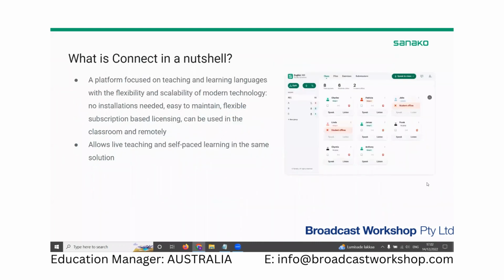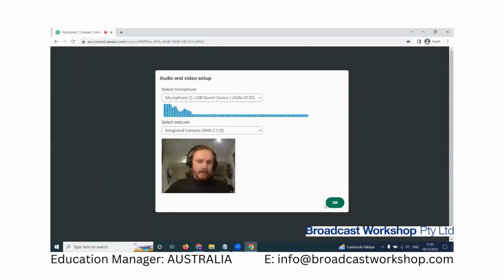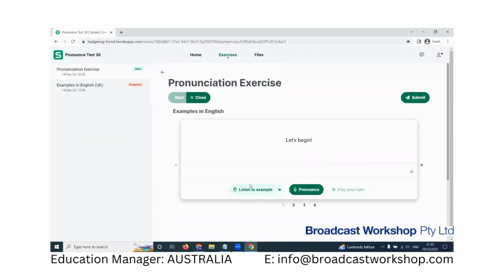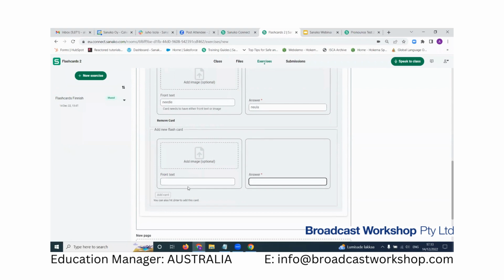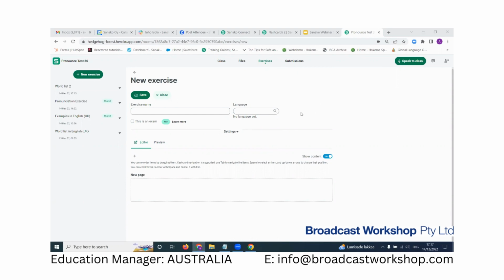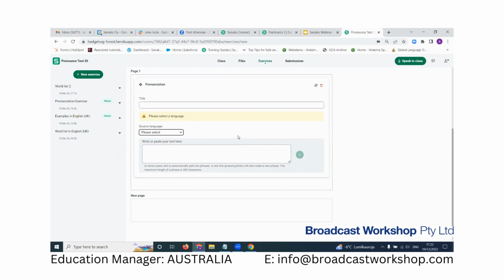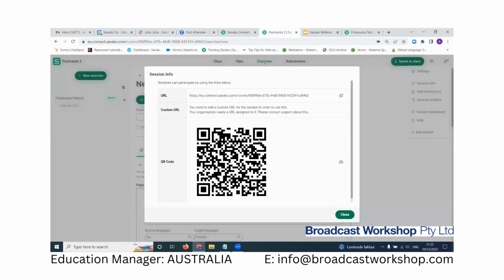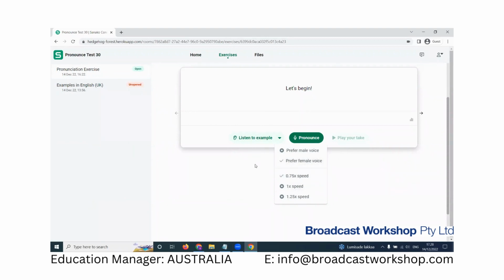Flashcards & Automated Pronunciation Tasks - How to use Sanako Connect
In this webinar, we’ll show how to use these two important features to develop vocabulary and pronunciation/speaking skills.

Flashcards:
• Teachers can easily create and share flashcard decks in any language
• Great for practicing key vocabulary
• Easy access for students without account creation/log in
• Students can practice everywhere using any device

Pronunciation tasks:
• Teachers can easily create and share pronunciation tasks in most
  modern languages & accents
• The software reads the example sentence out loud with high quality
  voice
• Students imitate what they hear and they get automated scoring &
  feedback
• Students’ results and voice recordings are submitted back to the
   teacher for review

POST WEBINAR FOLLOW UP:   Questions & Answers:

We received a lot more questions in the webinar's Q&A section than we could answer during the live event, so we're answering some of them below:

Q: Can the pronunciation exercise be done as a test/exam?
A: Speech recognition technology has improved leaps and bounds in the last few years, but tests and exams should still be overseen by actual teachers. For that reason, the students' submissions from Connect's 'Pronounce task' will always include your students' final audio recordings as well. You can then double-check the scoring if needed and this is highly recommended if you are using this feature for formal assessment purposes.

Q: Do you have support for languages that use right-to-left scripts?
A: Yes, we do have this support.

Q: Are Connect's licenses renewable or lifelong licenses?
A: We currently offer 3 different subscriptions models for Connect: Annual license, 3-year license and 5-year license. If you would like to receive an exact quotation for a certain amount of licenses (licenses are based on the amount of students), please get in touch directly with the Education Manager at Broadcast Workshop,... Anthony Sabatini

We also received some great improvement ideas for these two new features (for example: adding audio clips to flashcards, hiding the correct responses and continuing to practice only with the cards that the student got incorrect). We have taken a note of this feedback for our development team and we are looking into developing these improvements in the future.